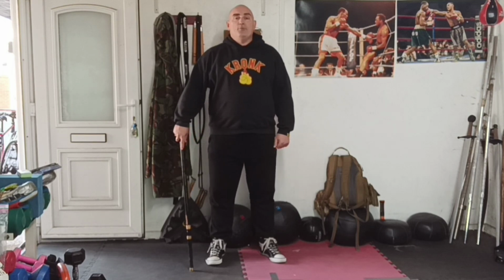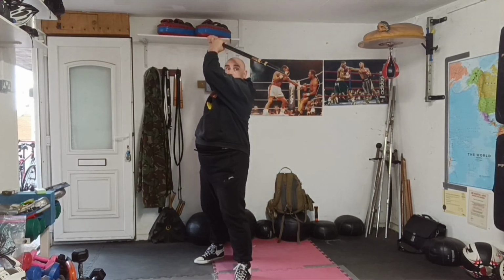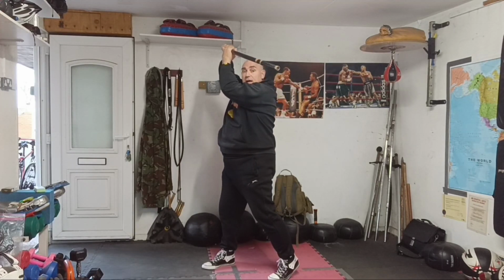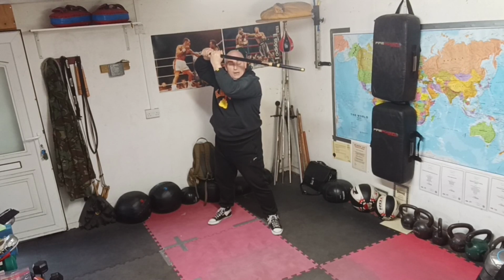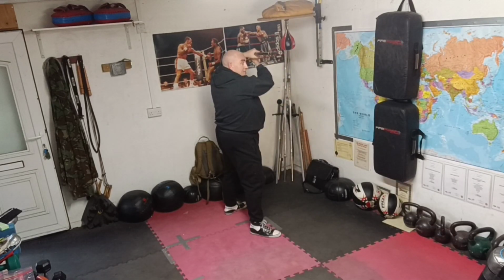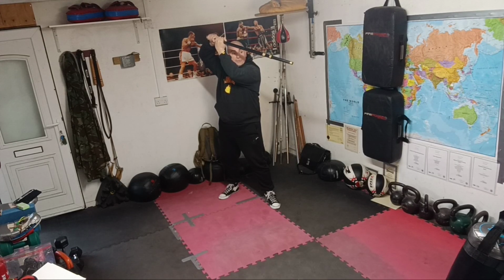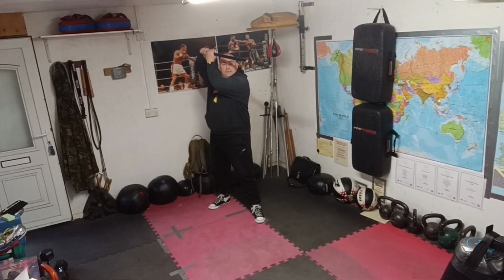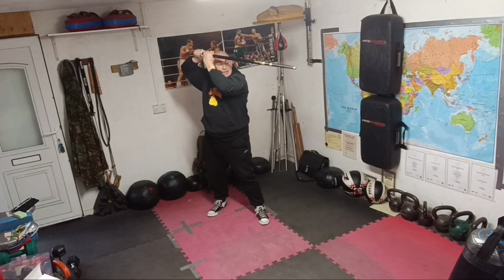2 Handed easy Walking Stick Self Defence for the victorian gent. Strikes 1-6 & guards.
How to do the first 6 basic strikes of our new walking stick fighting series. Doublehanded Bartitsu walking stick fighting system Part 1.
For all you Bartitsu walkingstick fighting, martial arts training, Victorian self-defence, stickfighting martial arts training, victorian selfdefense training and victorian fitness training fans out there at.@DanOldSkoolConditioningMan . It's time for us to take another step along our fighting fitness journey training through Edward William Barton-Wrights New Art of Self Defence, Bartitsu, the first mixed martial art fighting system of the modern age.
In this episode, we are starting a brand new victorian style walking stick selfdefence series, this time building a new system of cane fighting techniques, using the walking stick as a two-handed self-defense weapon. Designed as a companion system to work along side the canefighting techniques we have already learned from Joseph Charlemonts La Canne system and to be used with a heavy walking stick or anything up to and including a pick axe handle. The 2 handed walking stick fighting I have created is to give greater control and fighting options at middle to short distance of engagement or combat ranges and then to grappling using the walking stick with Jujitsu techniques.
In this video we go through in detail how to do the first 6 strikes, singularly then as doubles, covering both forward and retreating movements, while striking with the walking stick. The guard positions are explained and shown how we guard the body not just through cross cutting strikes but also how to defend with easy to follow solid blocking techniques. As well as a very simple drill to help you remember the guards.